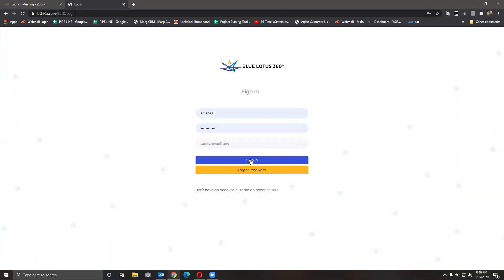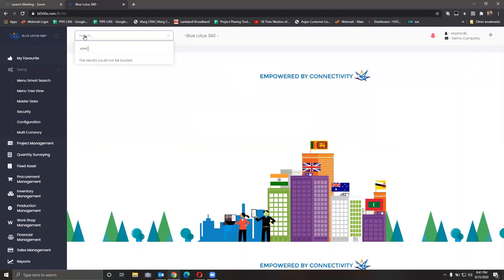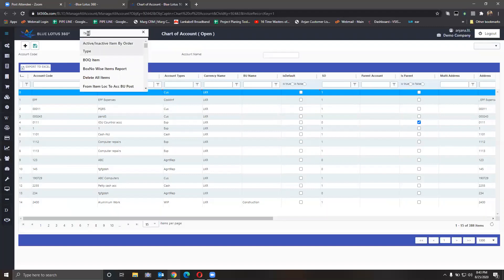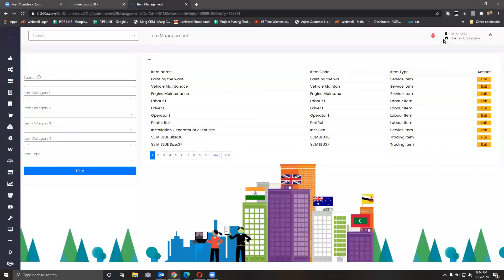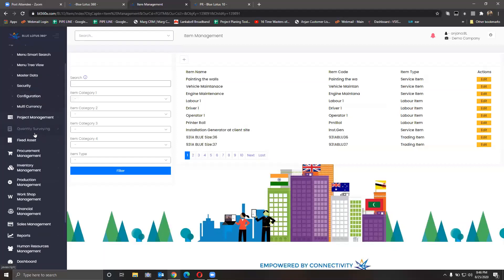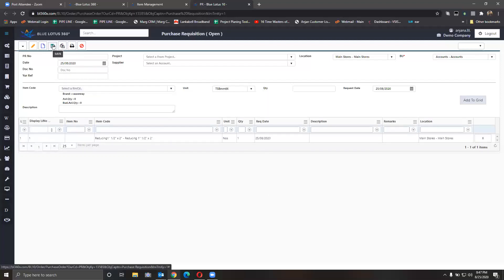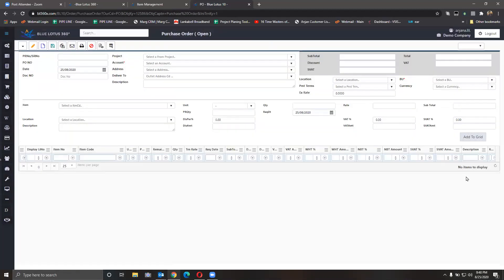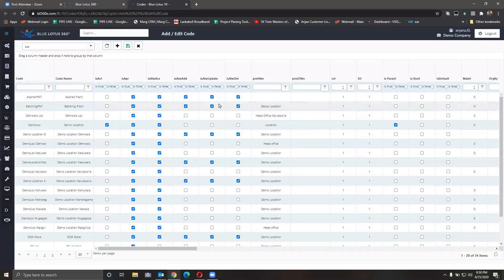BLUE LOTUS 360 ERP DEMO 1